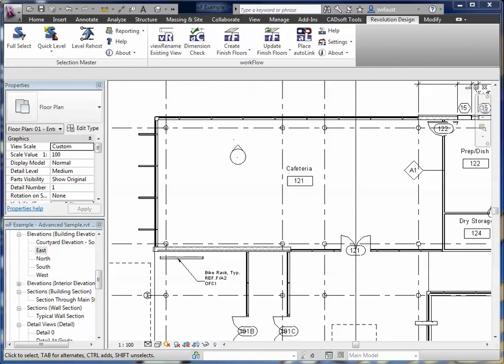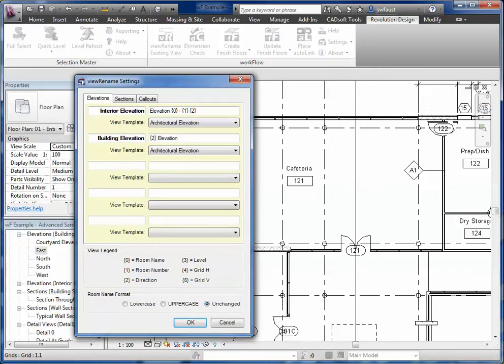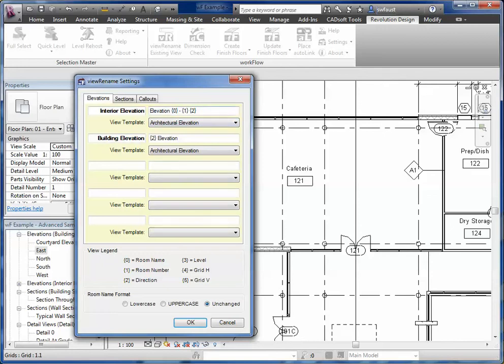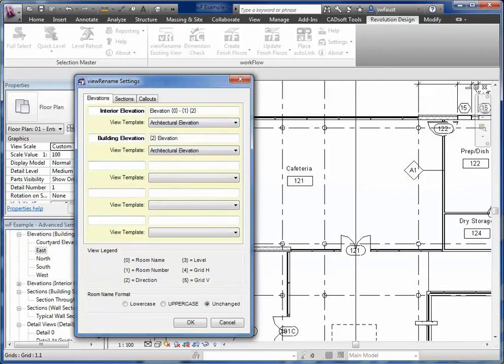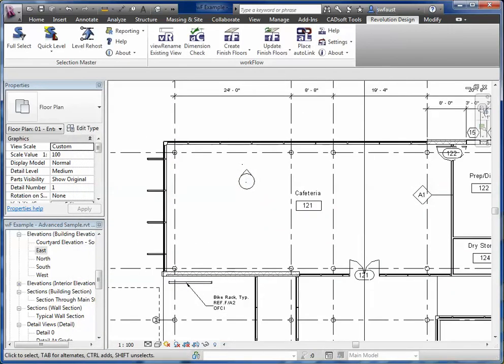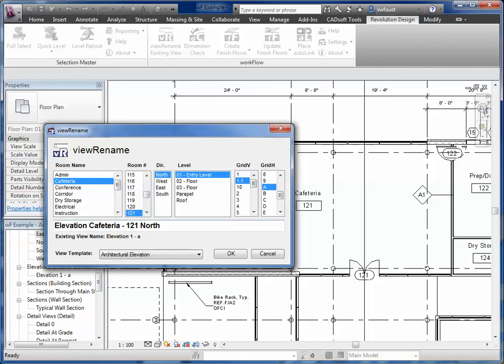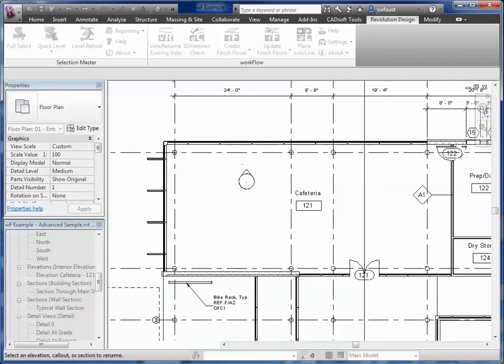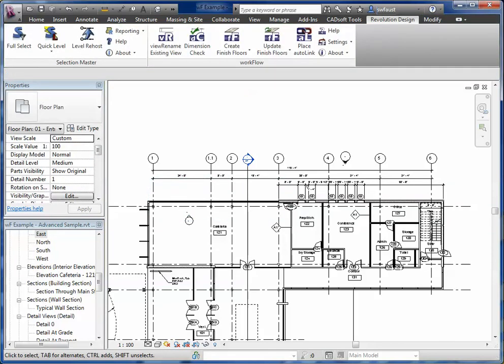viewRename 2_0